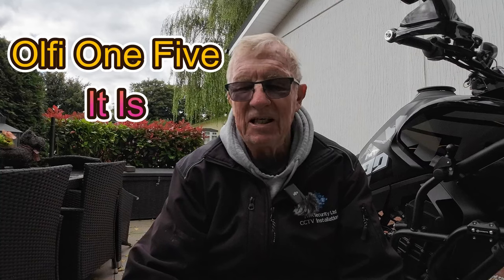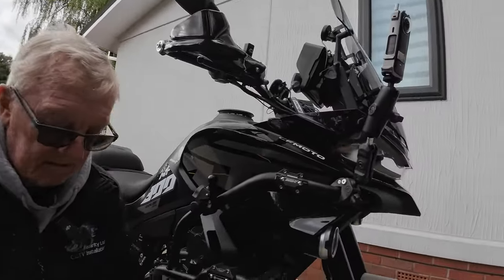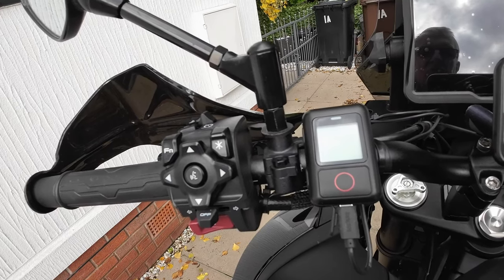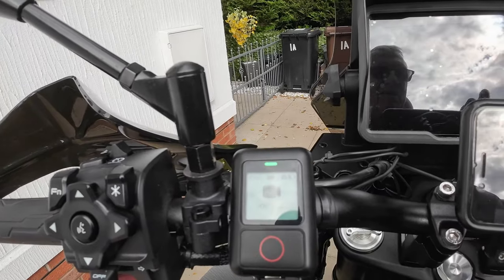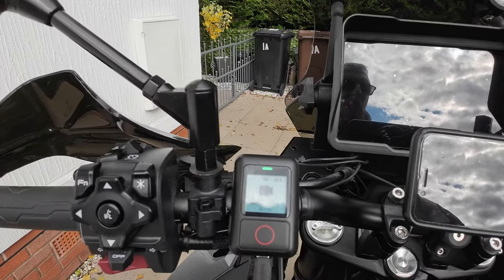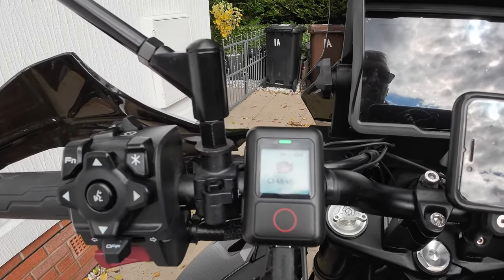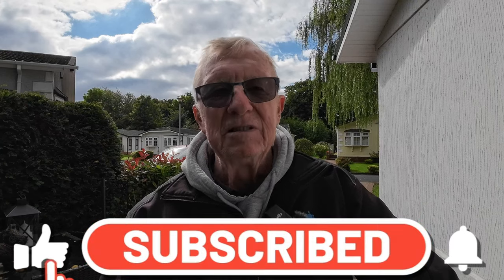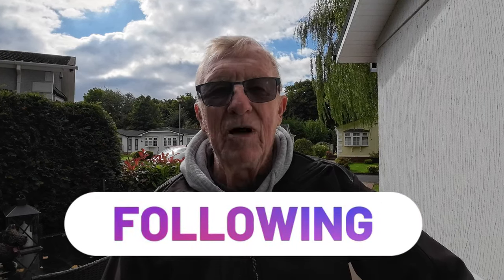Revolutionizing Vlogging: The Ultimate Game Changer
So after realising i wasnt using my 360X3 enough i realised that it was because it too to long to edit   Hence the Game Changer

CF Moto MT 800 Explore Gem Black

My Cameras.
CF Moto 800 MT Explore Gem Black
My Cameras.
My Cameras.
Innov K5

Helmet  Scorpion ADF 9000
Helmet  Scorpion R1 Air
Pac Talk Edge
Rukka Jacket
Halvarsson Leathers and Gloves
Helite Air Vest
Forma Adventure Boots
Zerofit  Base Layers
Quadlock wireless charging phone mount